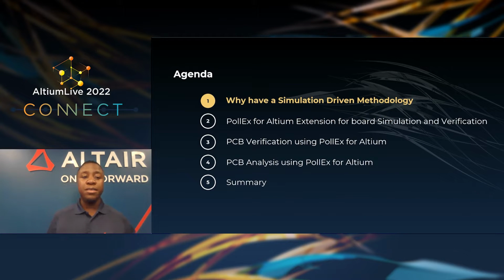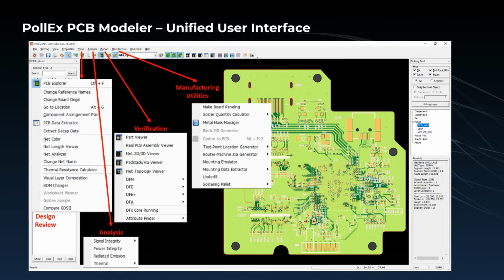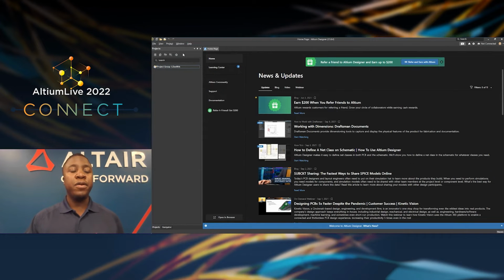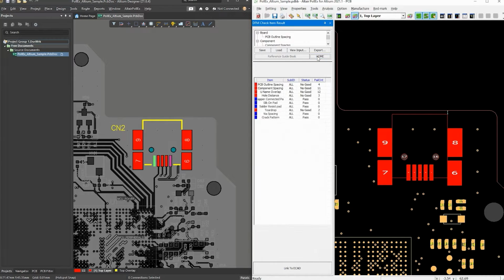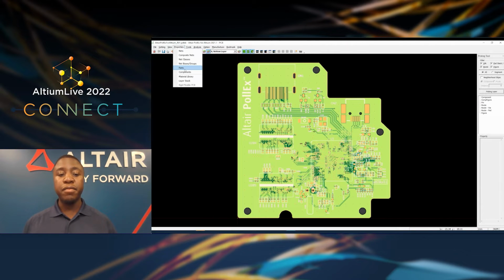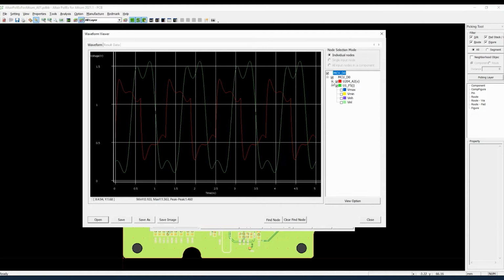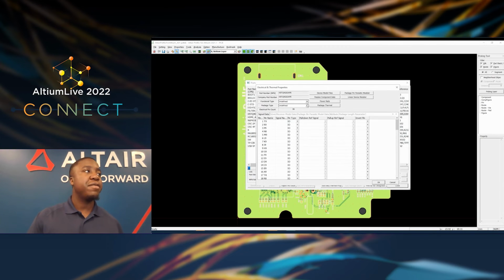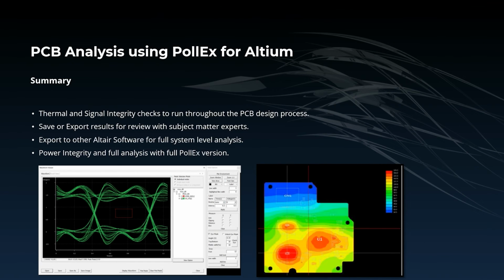Addressing PCB Design Quality with Simulation Driven Design Methods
Electronics are in everything and, at times, their prevalence disrupts entire industries. We see this global growth in everything from Autonomous Driving, AD infrastructure, smart devices, smart factories, smart cities, and many more verticals. This creates considerable challenges.

Designing a reliable electronic system with high quality is essential for any electronic product.  The electronic system performance heat, vibration, EMI, and manufacturing issues are a few challenges that make the electronic system fail in the field.

Virtual Prototyping or Simulation-Driven design in electronic design is commonly associated with functional simulation. Virtual Prototyping has a lot more to offer, from minimizing physical prototypes to reducing defects, and the time to market.

We will highlight how engineers and designers can benefit from a new solution called PollEx for Altium, and its capabilities to help produce a reliable & robust PCB by addressing issues like Signal/Power Integrity, thermal and manufacturing issues.